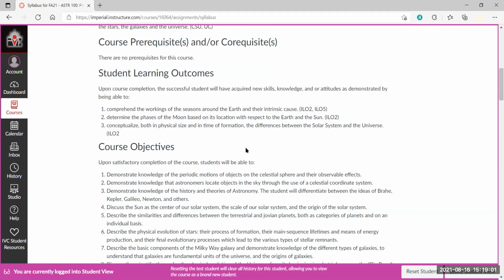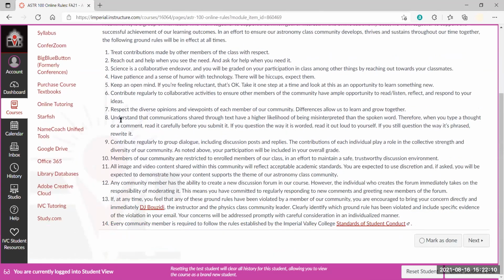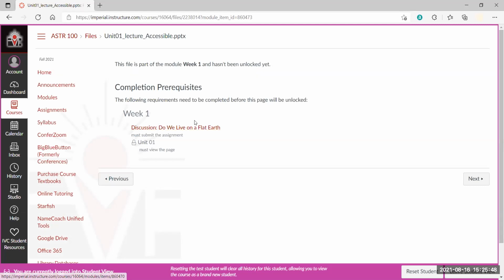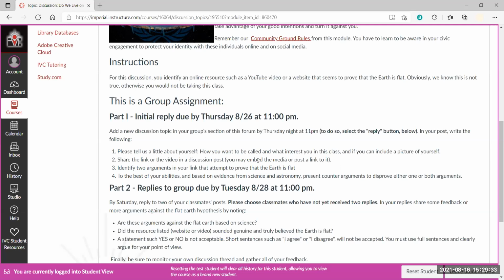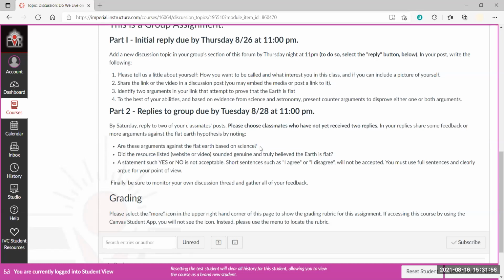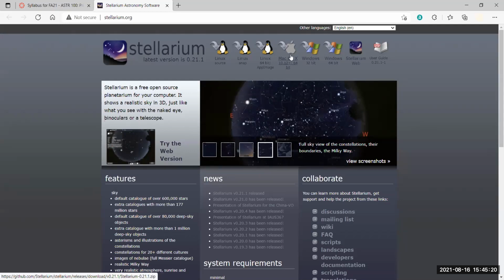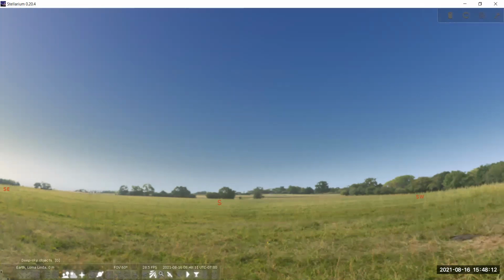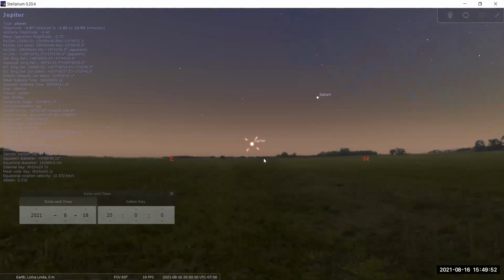Live Session in Astronomy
This video covers recordings for live sessions in astronomy